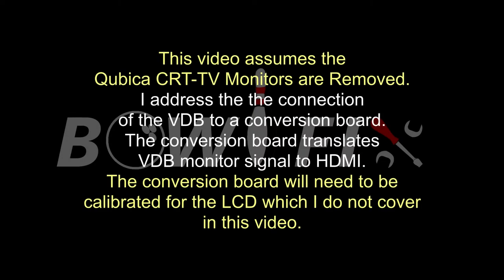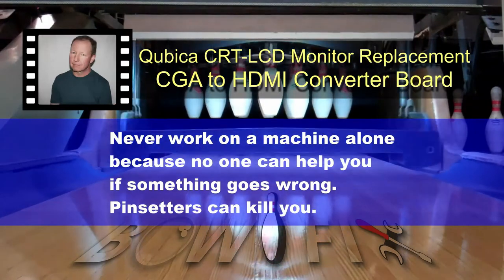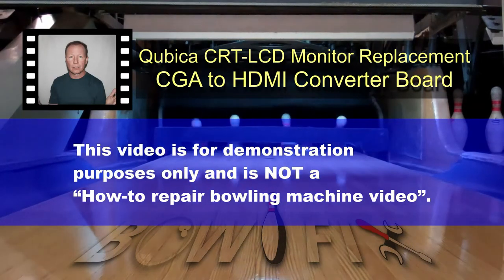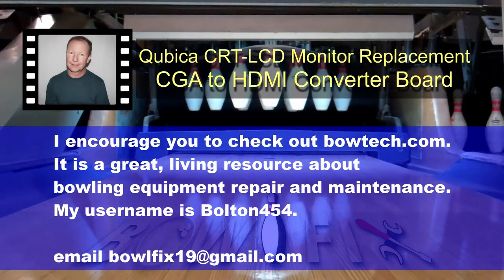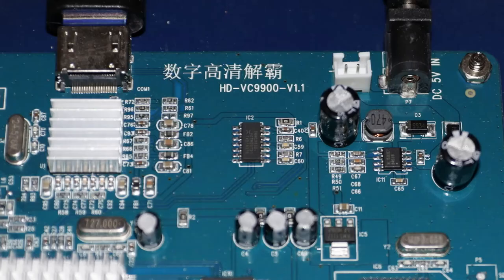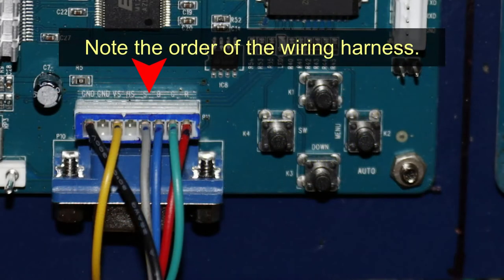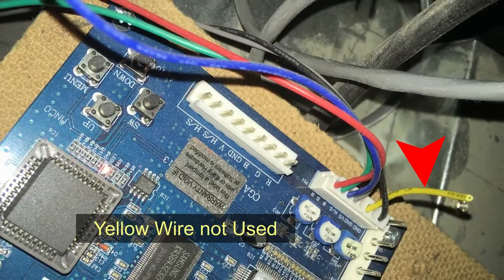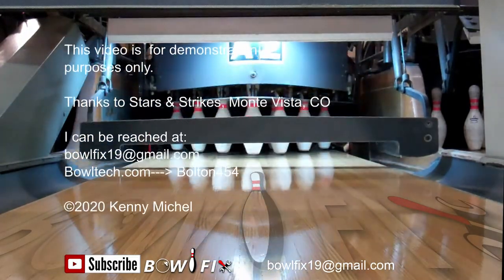Bowlfix | Qubica CGA to HDMI Conversion Board to replace CRT TV Monitors with LCD Monitors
Qubica CGA to HDMI Conversion Board to replace CRT TV Monitors with LCD Monitors.
I replaced 4 of these CRT monitors 2 years ago and finished the last 2 monitors in 2019.  This video gives the part numbers and a short description of the connections required.
Thanks for looking.  I am building this channel to help pinsetter mechanics.
Keep your comments positive and constructive.
Let me know if there is a Brunswick A2 pinsetter video you would like to see me make.
Thanks,
Kenny